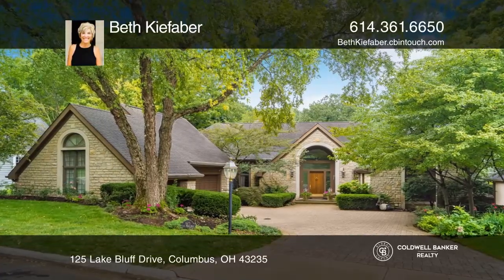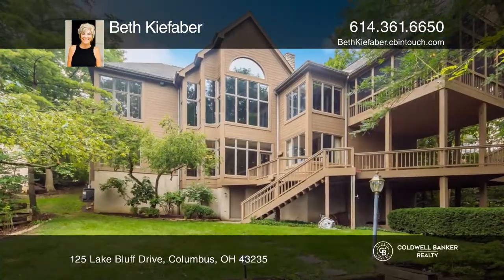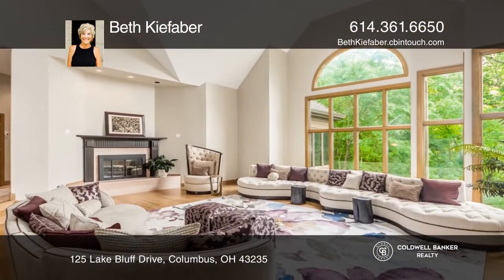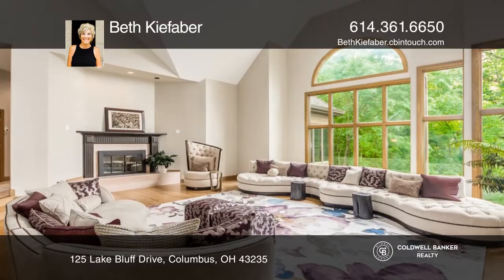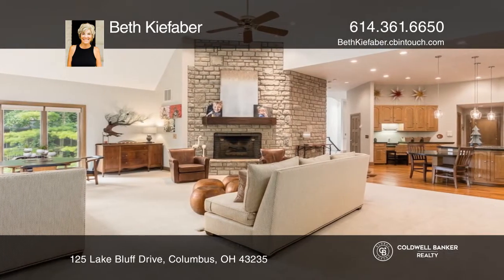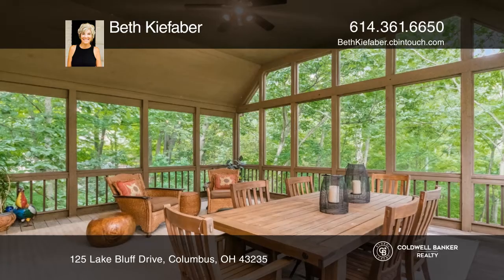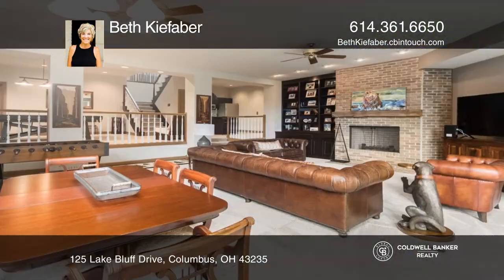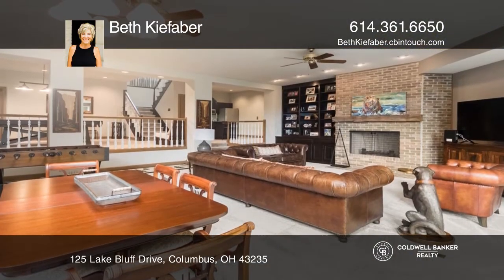125 Lake Bluff Drive Columbus, OH | ColdwellBankerHomes.com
125 Lake Bluff Drive, Columbus, OH

Dont miss this stately home nestled on a half-acre, premium lot in a natural environment with stunning, private views of woods, ravine and water! This open concept floorplan offers soaring ceilings, an abundance of natural light with walls of windows and optional one-story living! Custom-built by S